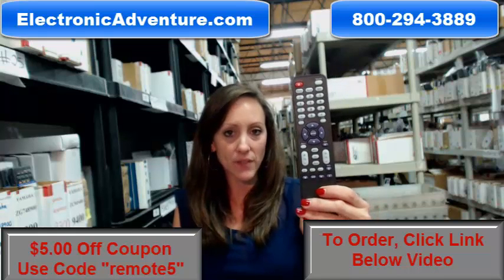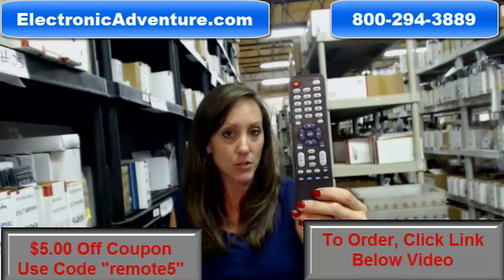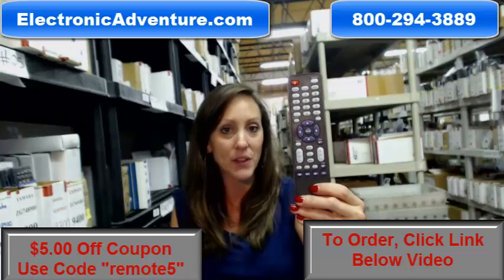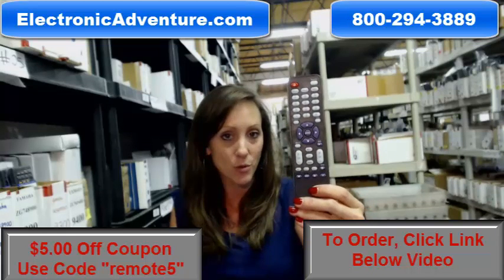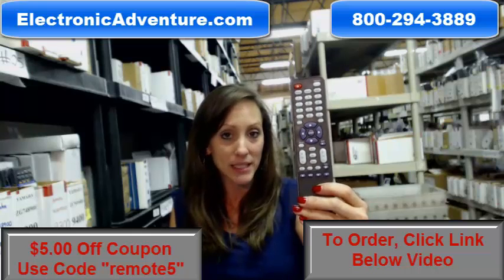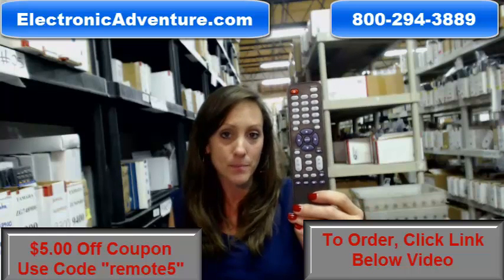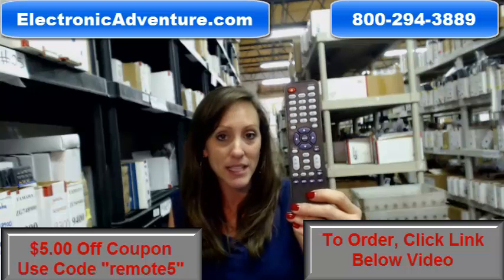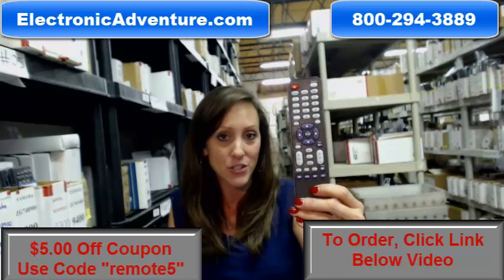Original Proscan PLDED5030A-C-RK Coupon $5 Off LED HDTV With Roku Streaming Remote Control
This is a 100% new original PROSCAN LED HDTV PLDED5030A-C-RK remote control. Your PROSCAN LED HDTV will not fully operate with a generic or universal remote. In other words, to access the features which make your unit special you need an original remote.